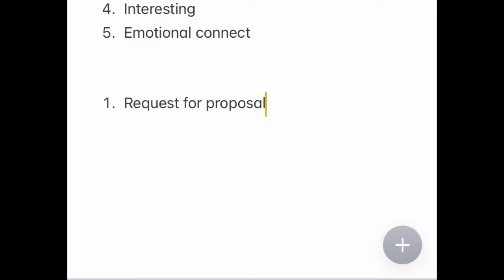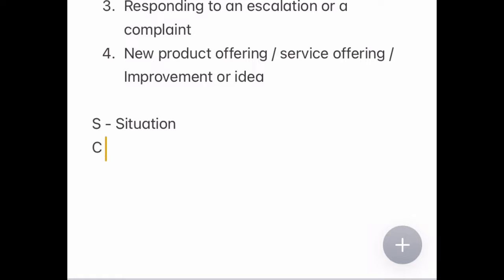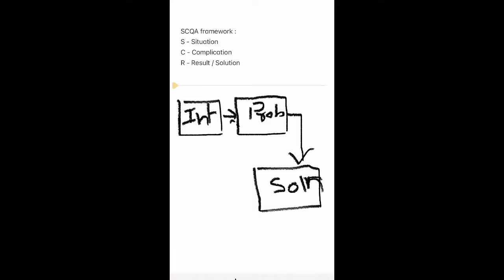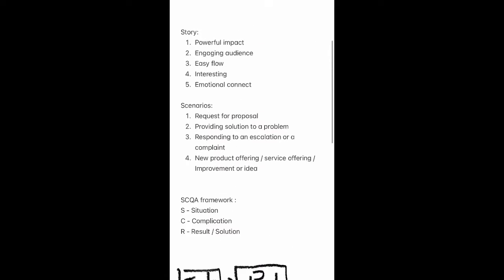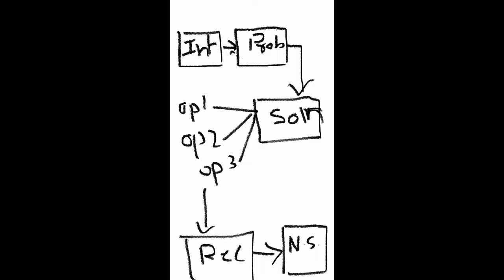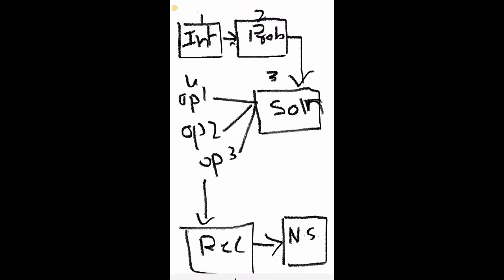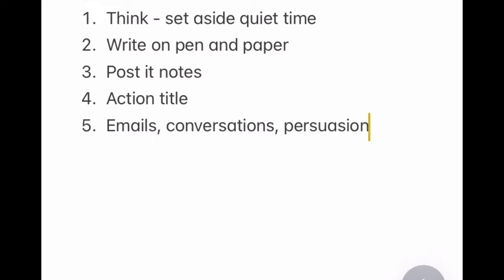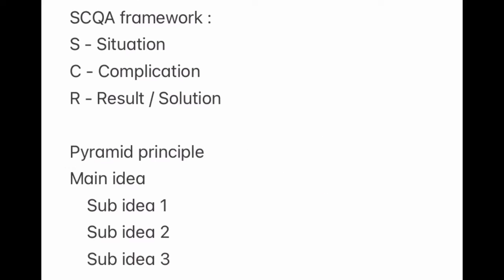How to craft compelling storylines for Impactful presentations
To make an awesome presentation, telling impactful stories is crucial. But how do you prepare for such presentations? How do you think of a great story and construct a compelling storyline? And what goes on behind the scenes before an amazing story comes to life?

In this video, we will explore the entire process of creating a powerful storyline for your next presentation. You’ll learn how to brainstorm ideas, structure your narrative, and seamlessly integrate storytelling into your presentations for maximum impact.

What You’ll Discover:

 • Techniques for identifying and developing great stories
 • Tips for constructing a coherent and engaging storyline
 • How to effectively use visuals and anecdotes to enhance your message
 • Strategies for preparing and practicing your presentation

Whether you’re presenting in a business meeting, academic setting, or public speaking event, this video will provide you with the tools you need to craft and deliver an amazing presentation.